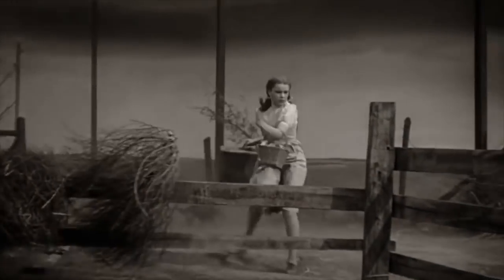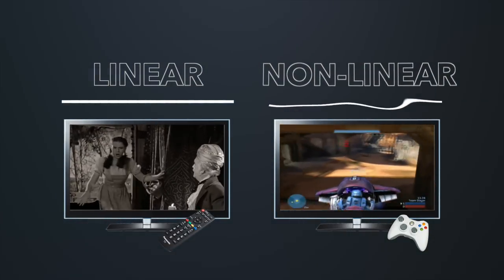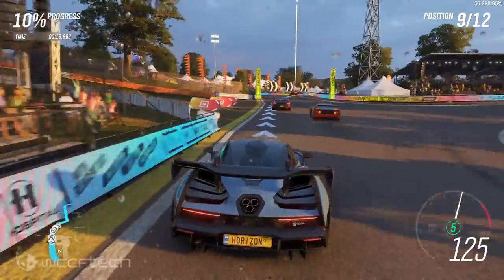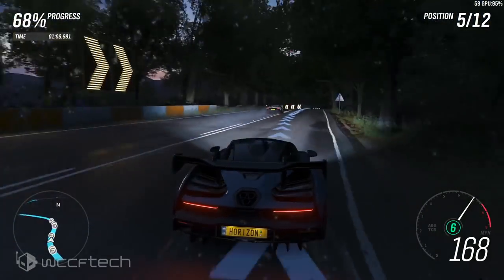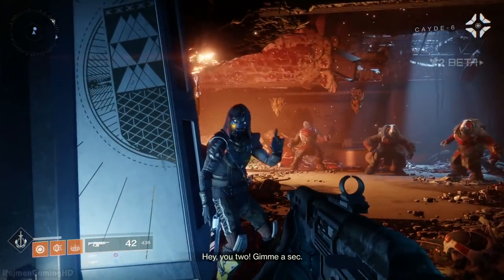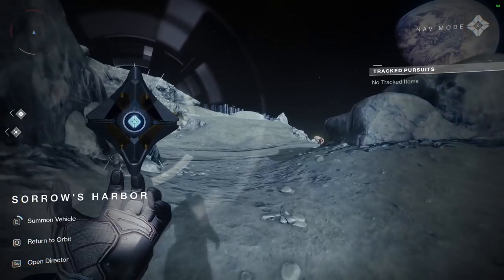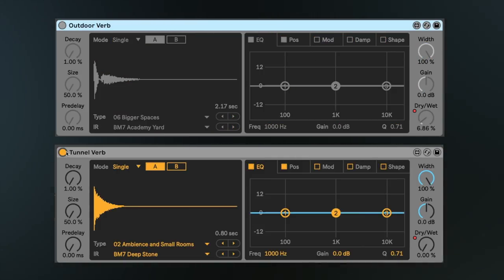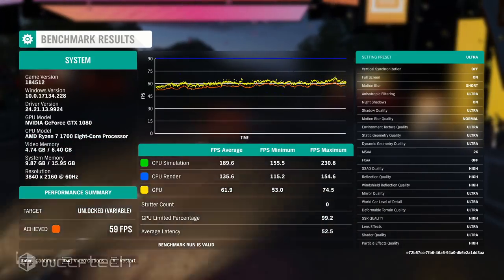How Sound Designers Make Futuristic Vehicles Sound Real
Footage from:
Halo 3
Forza Motorsport (multiple games)
Destiny 2
Star Wars Battlefront 2
Bon Appetit Youtube Channel
The Wizard Of Oz